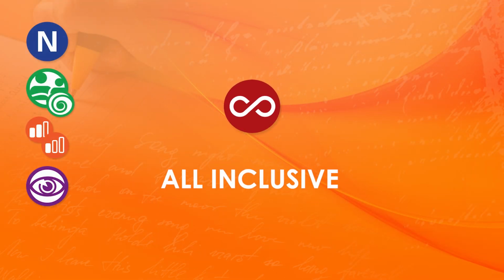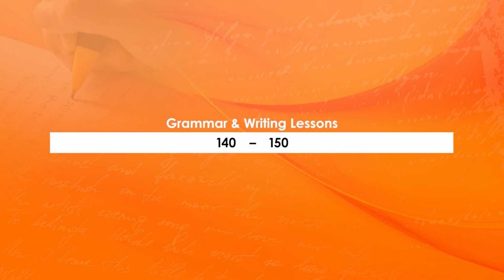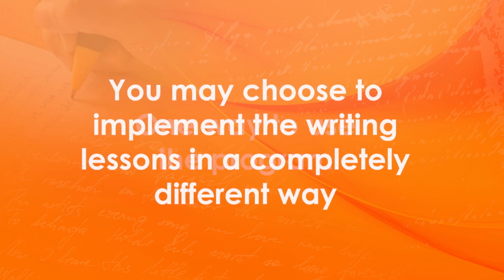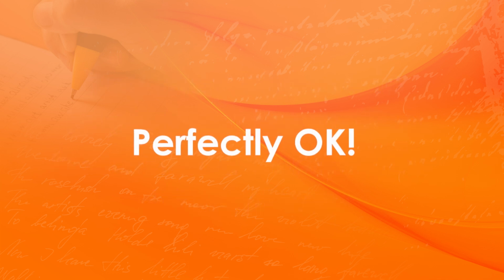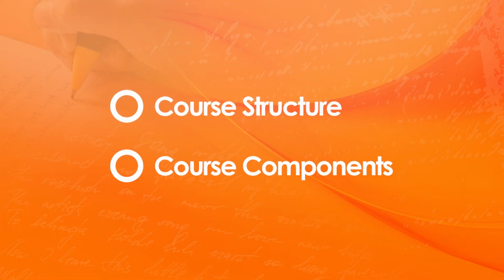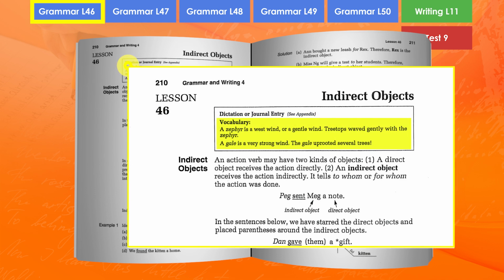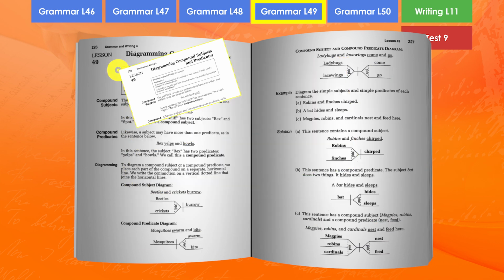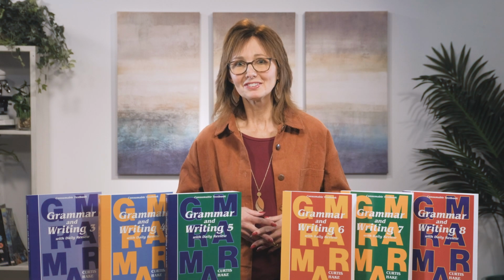Grammar and Writing by Hake Publishing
Grammar and Writing from Hake Publishing is a solid program that can easily be supplemented to become a complete English language arts curriculum. In this curriculum overview, Gina will look at all the components and even walk through a week of lessons for you. This may be just what you're needing for your homeschool!

Chapters:
00:00 - Intro
00:34 - Icon summary
01:54 - Grade placement
02:25 - Program structure
05:59 - Components
08:31 - Week of lessons
13:10 - Curriculum Recap